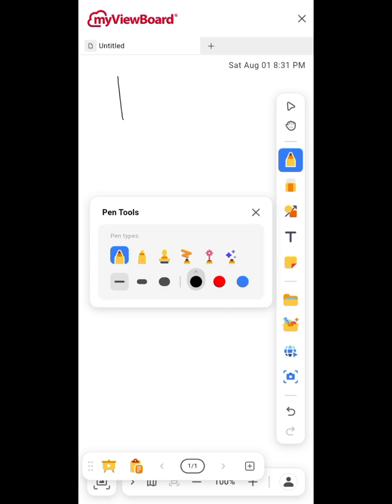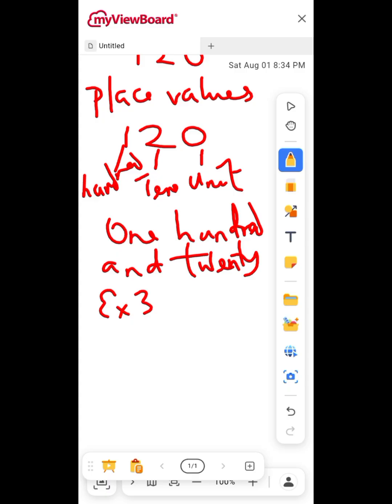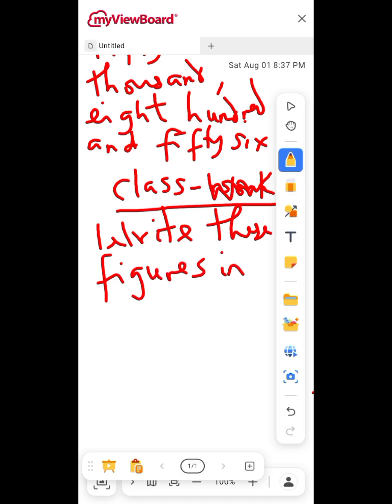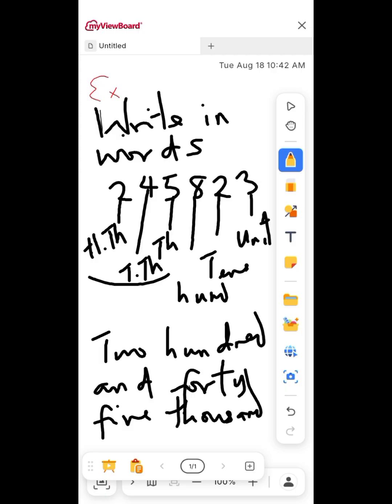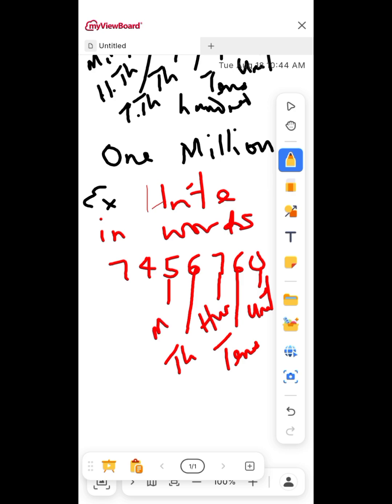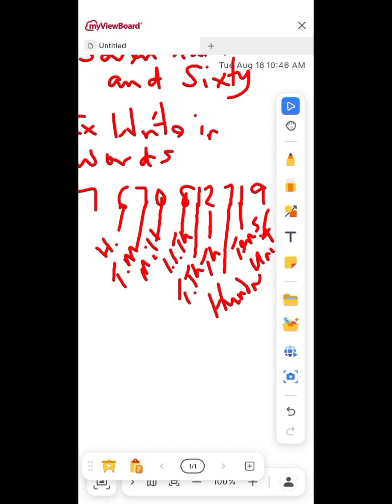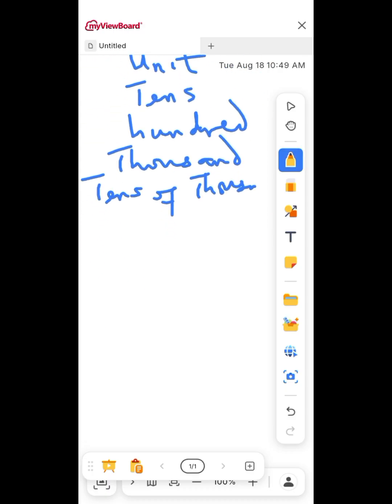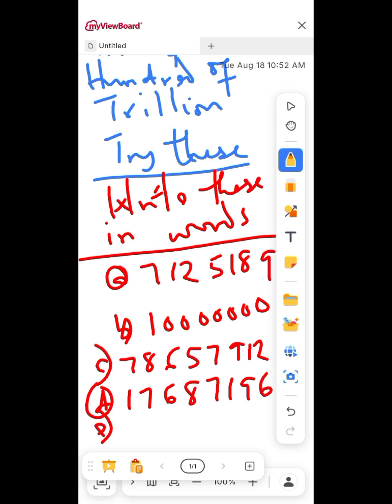Writing in Millions, Billions and Trillions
The video shows how to write in words from tens,hundred,thousand,hundred of thousands,Millions,Billions,trillions.It has copious examples and exercises.